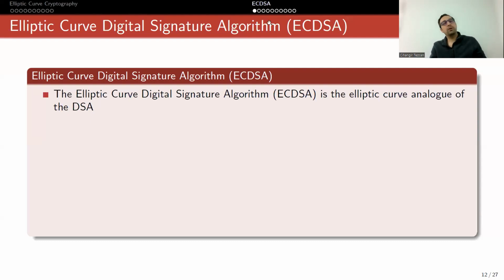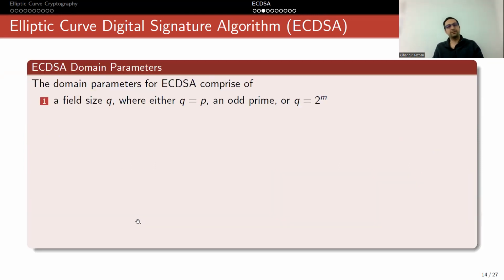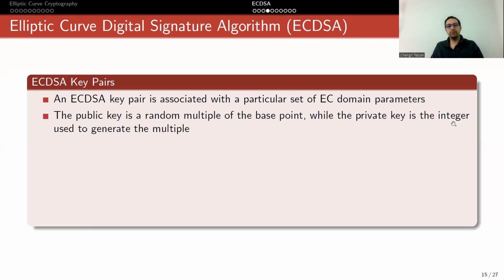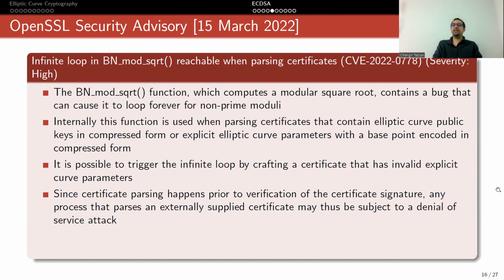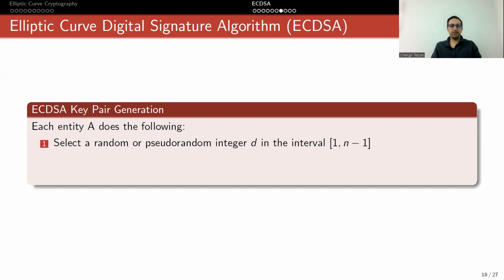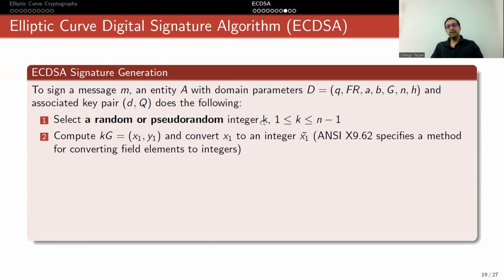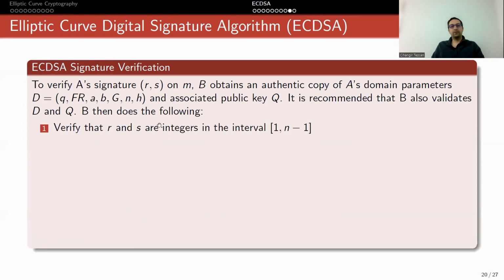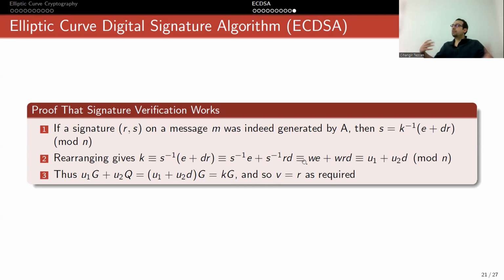Elliptic Curve Digital Signature Algoritm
Elliptic Curve Digital Signature Algoritm (ECDSA)